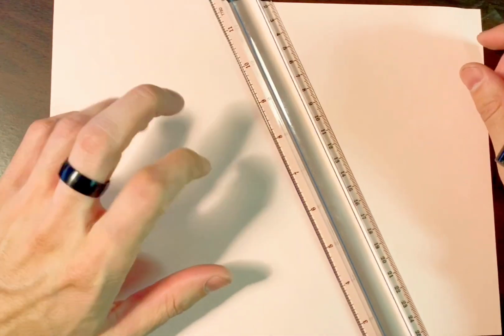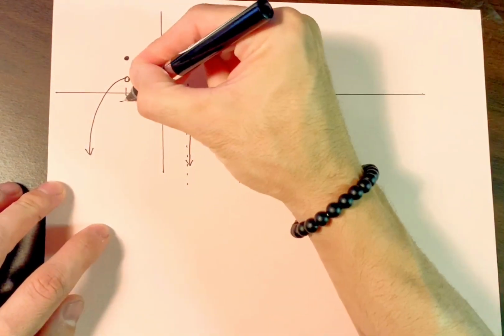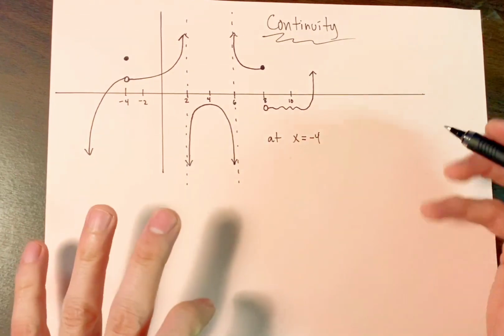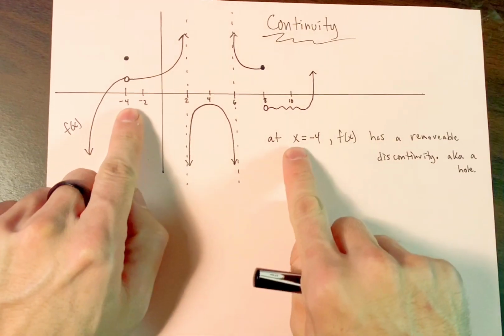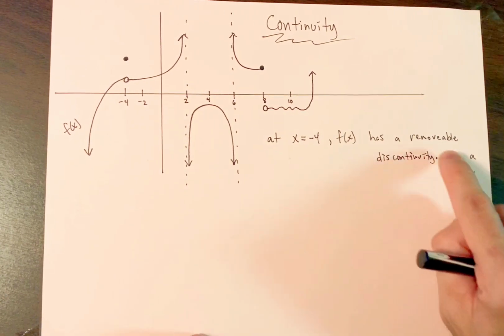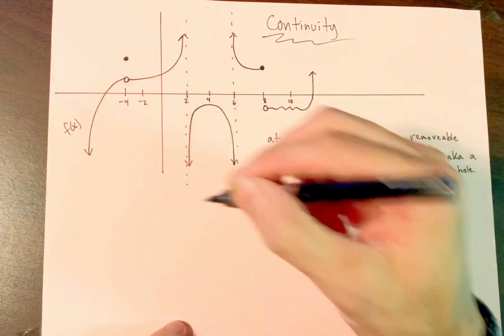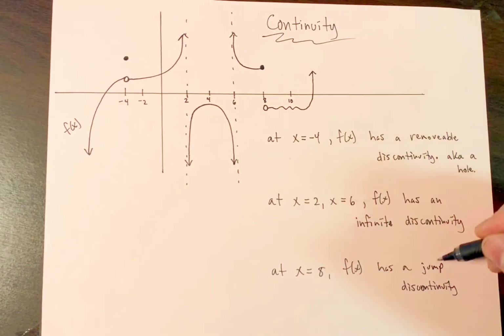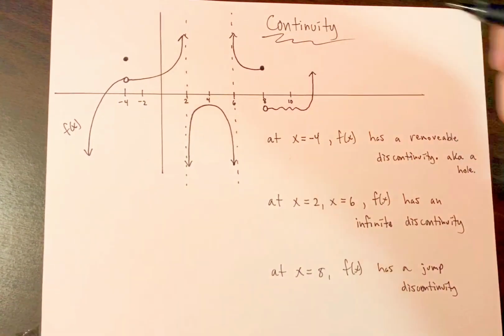Discontinuities of functions